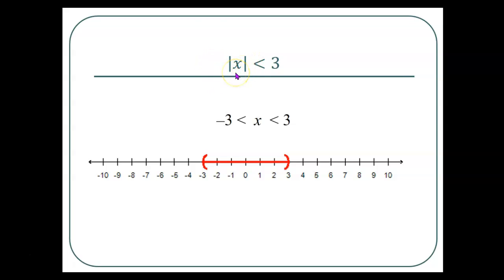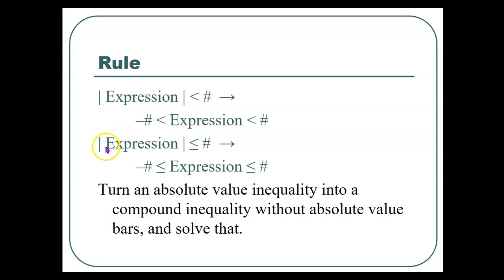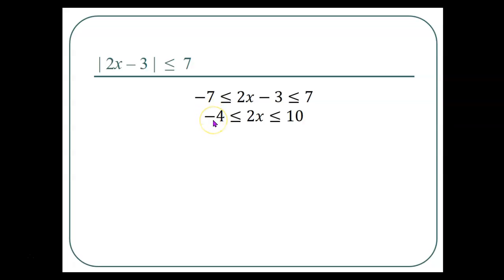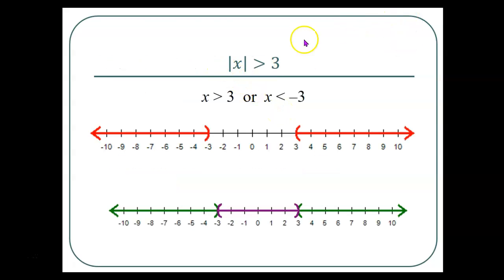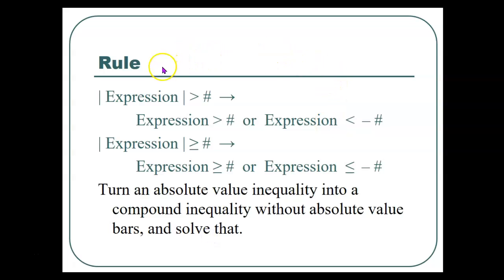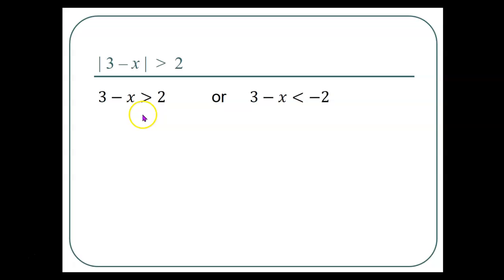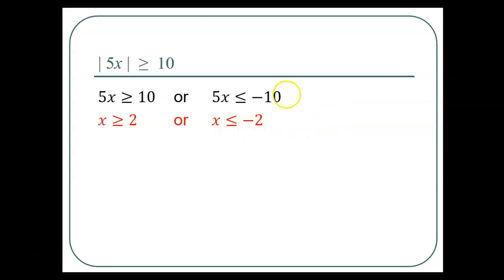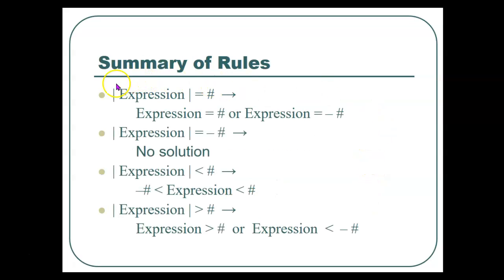9.3 Absolute Value Inequalities